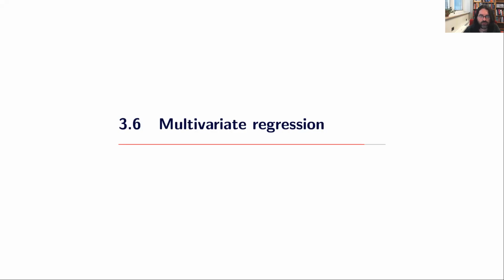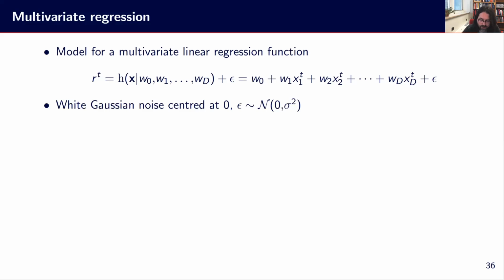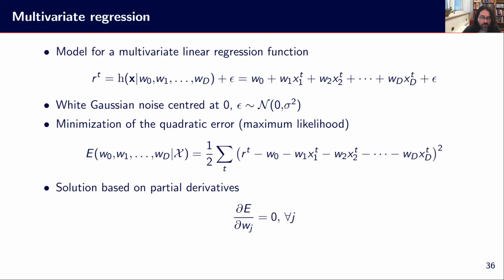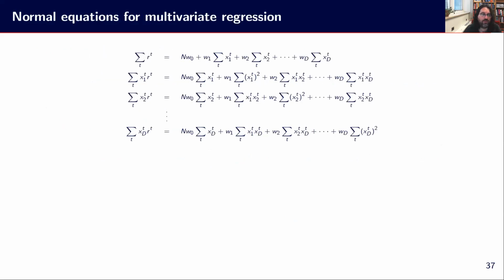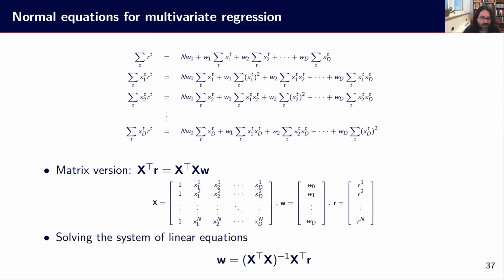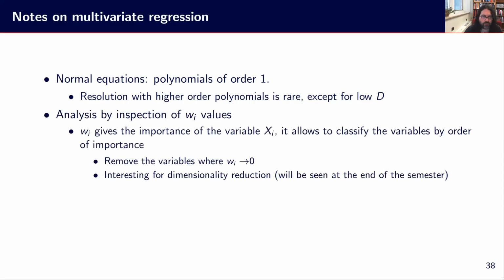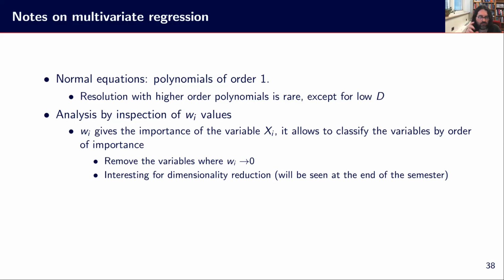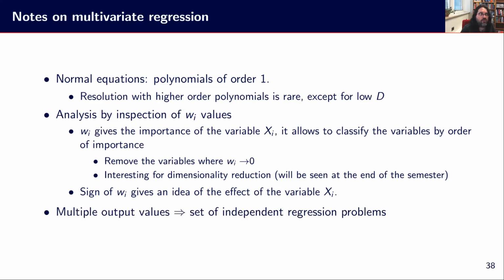3.6 Multivariate regression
Week 3 - Multivariate methods, clip 6 - Multivariate regression.